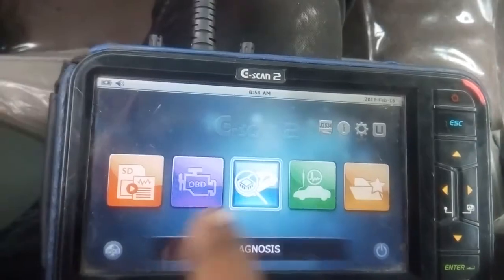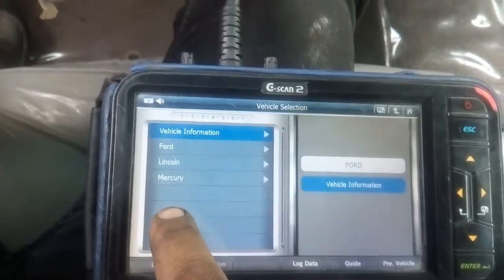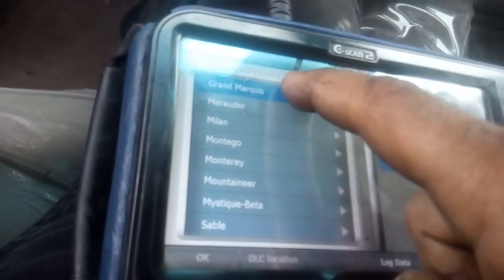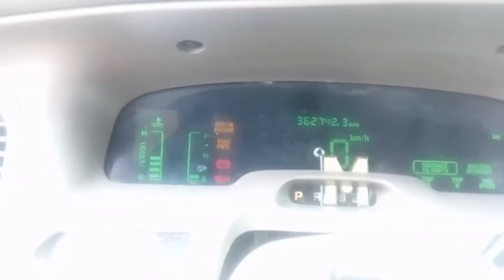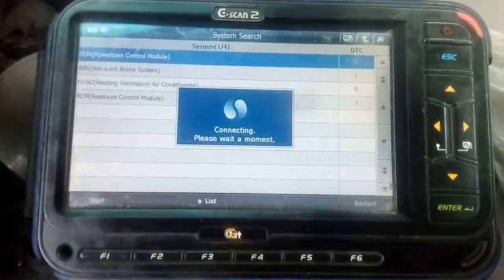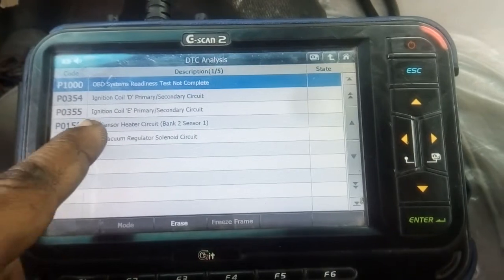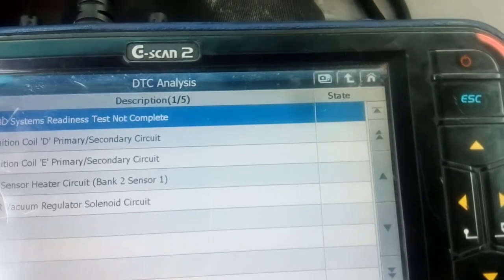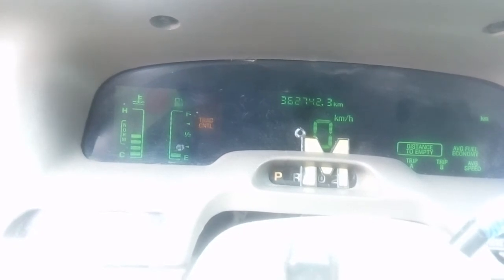How to use obd 2 tool or scanner | Bilal Auto Garage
how to use a diagnostic code reader

how to use obd2 bluetooth scanner

how to use obd2 code reader

auto drive obd2/eobd code reader manual

scan tool codes list

how to read obd2 live data

car diagnostic computer software

car diagnosis tool